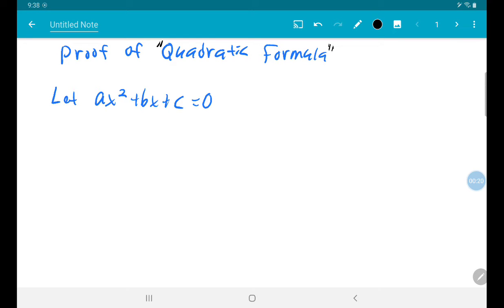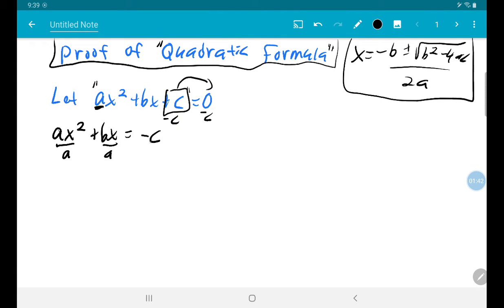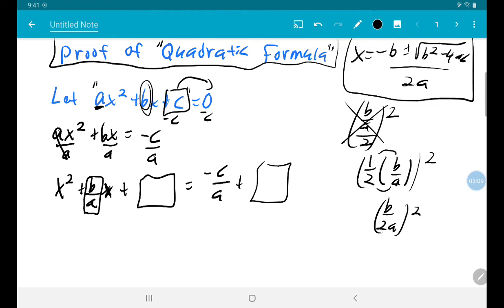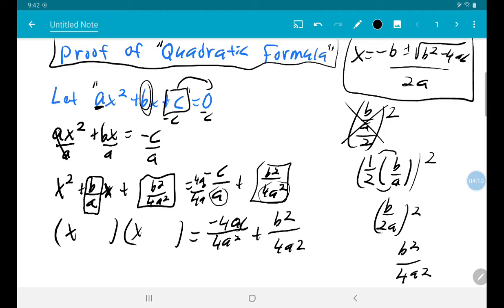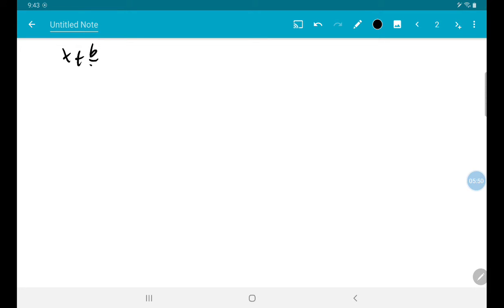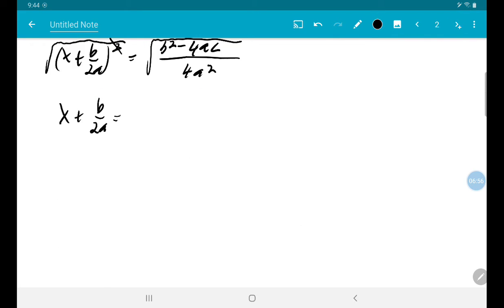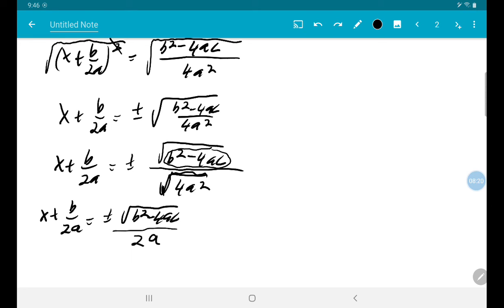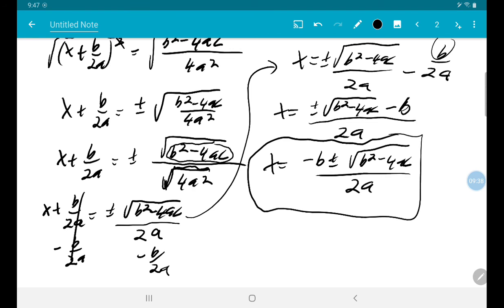Proof of Quadratic Formula